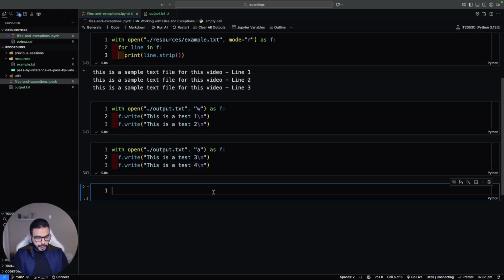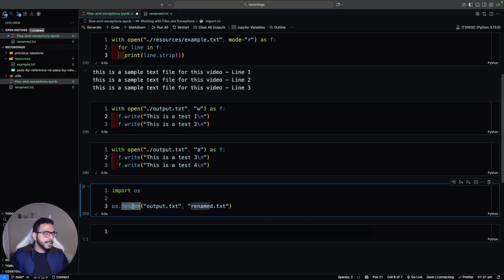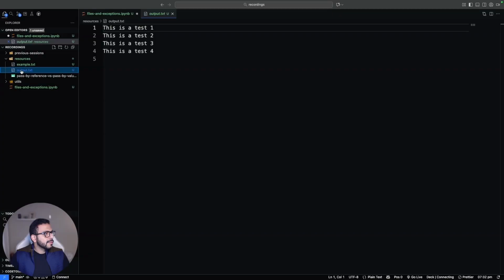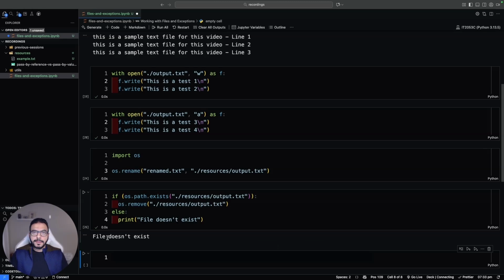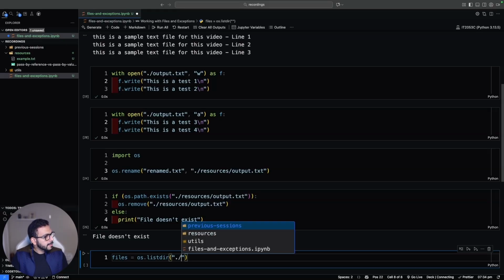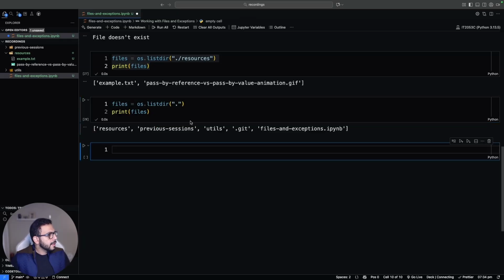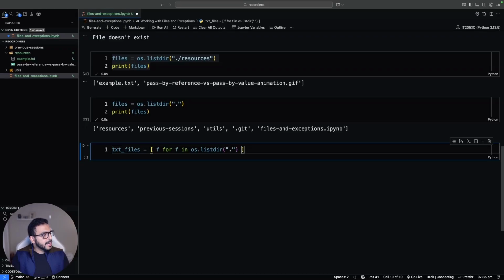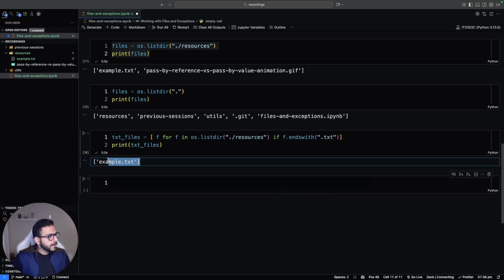Python OS Module File Management Tutorial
This is a video about Python OS Module File Management Tutorial

00:00 Python OS Module File Management Tutorial